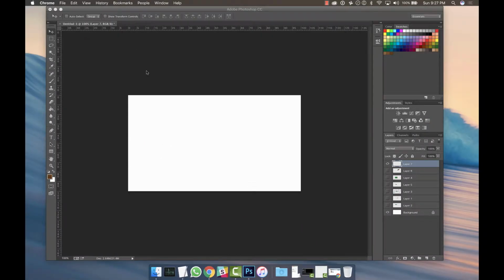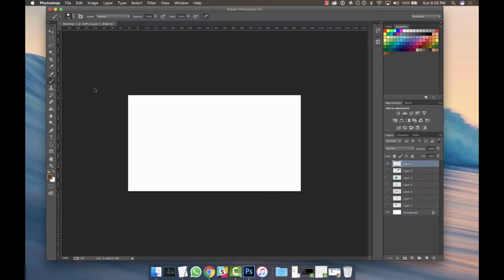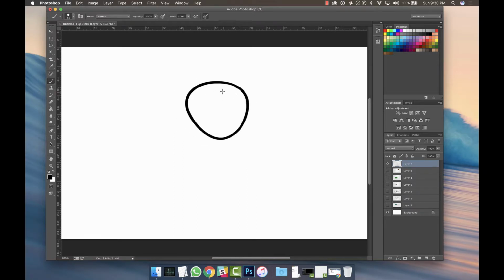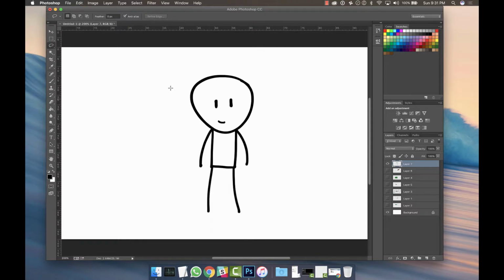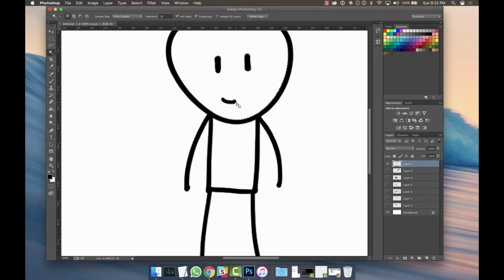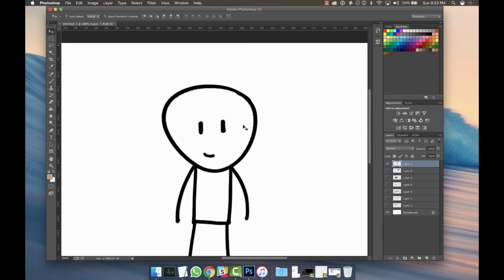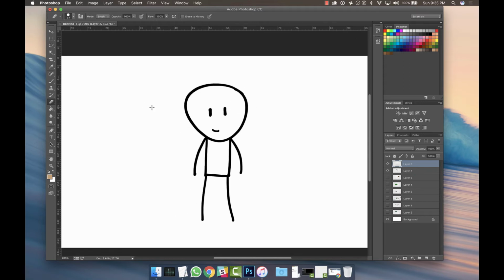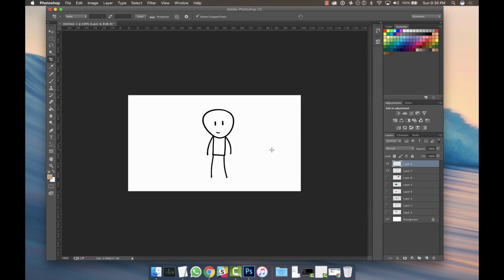Using Tools in Photoshop - Photoshop Tutorial #2